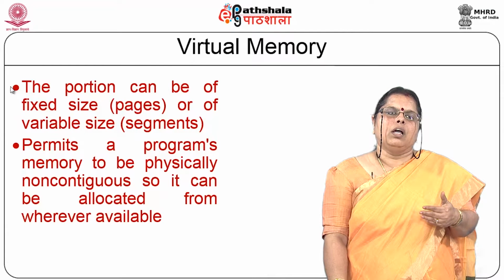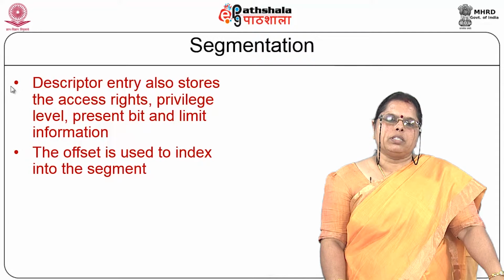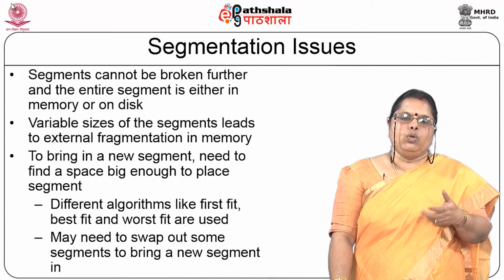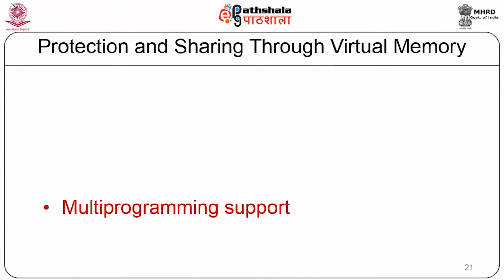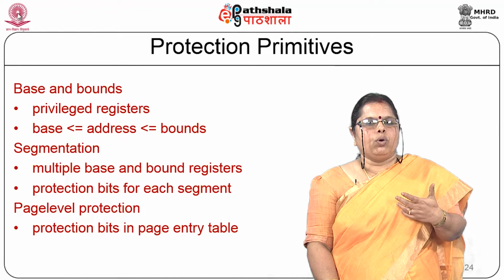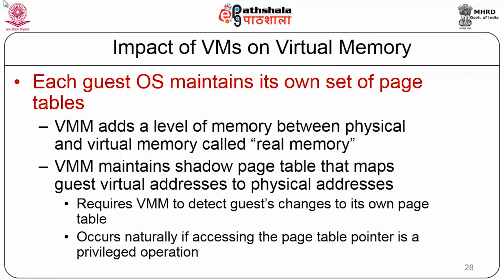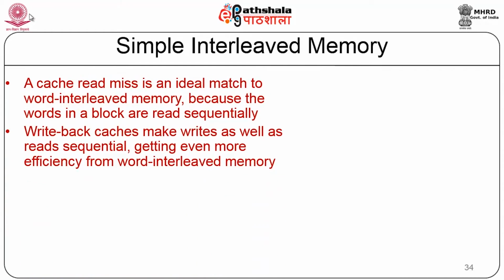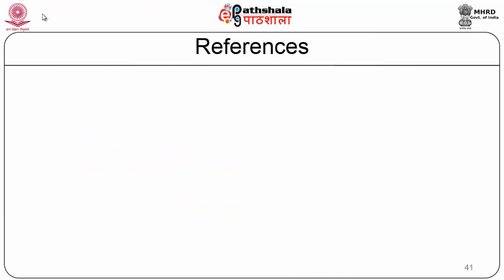Virtual Memory II